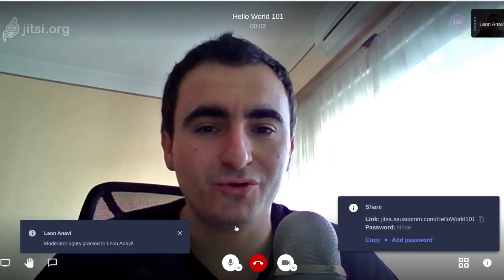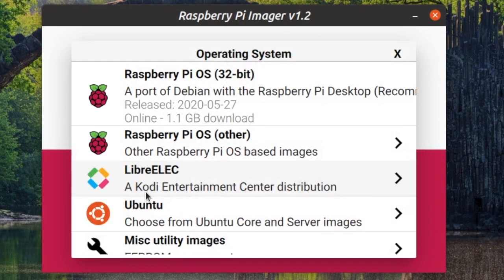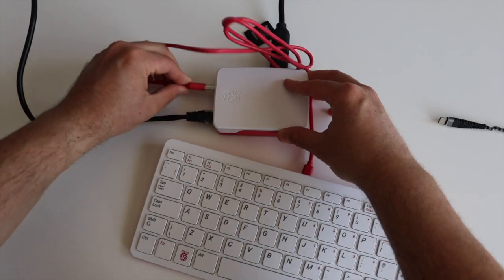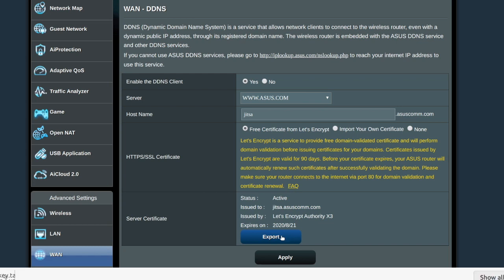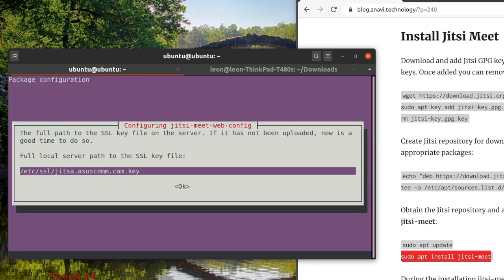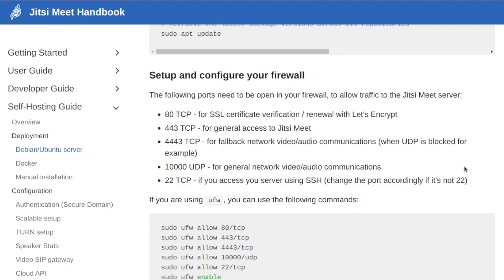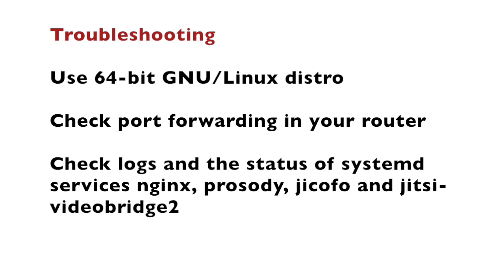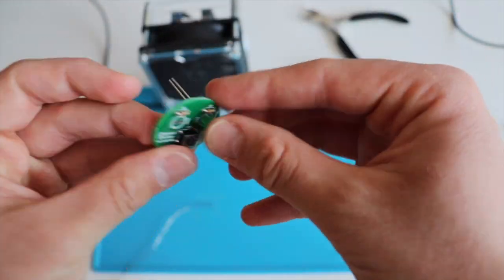Jitsi Meet on Raspberry Pi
How to install Jitsi Meet on Raspberry Pi? This tutorial provides guidelines for installation and network setup of the free and open source secure video tool Jitsi Meet on 64-bit Ubuntu 20.04 for Raspberry Pi 3/4 (not working on older 32-bit Raspberry Pi models like 1, 2 and 0). For details have a look at:

0:00 - What is Jitsi Meet?
1:27 - Step 1: Install 64-bit Ubuntu on Raspberry Pi 3 or 4
3:06 - Step 2: Boot Raspberry Pi
3:57 - Step 3: Configure DDNS (Dynamic DNS)
5:31 - Step 4: Install Jisti Meet on Raspberry Pi and configure SSL certificate
7:22 - Step 5: UDP and TCP port forwarding in your router
8:38 - Jitsi Meet Demo
9:50 - Troubleshooting
10:44 - Conclusions